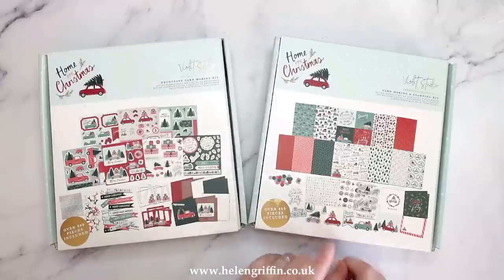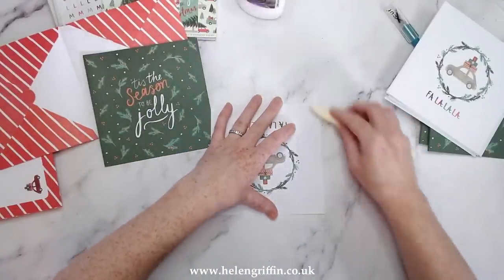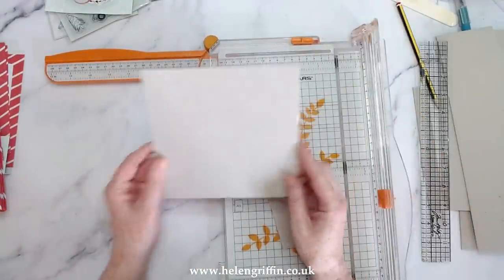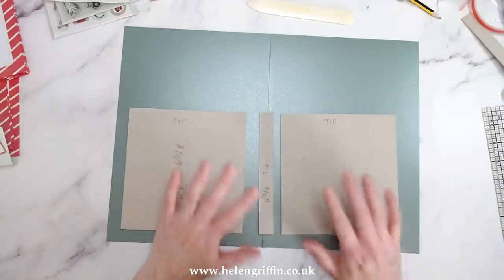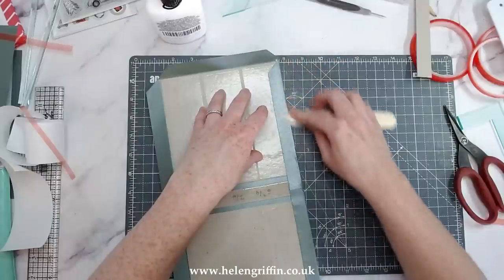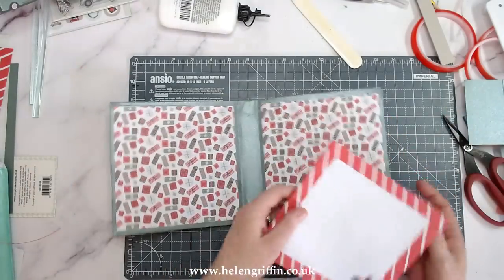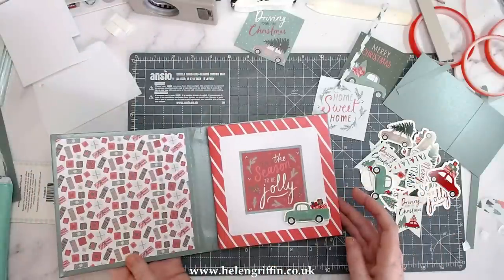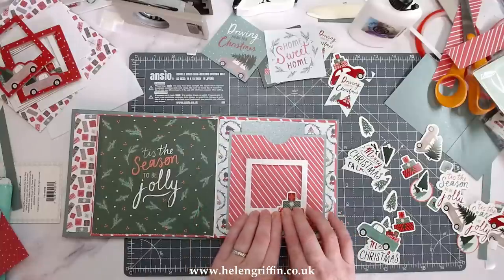Tutorial | Home for Christmas Envelope Mini Album | Easy | No Dies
Tutorial | Home for Christmas Envelope Mini Album | Easy | No Dies // A really easy to follow feature length tutorial by Helen Griffin.

• Violet Studios Decoupage Card Making Bundle - Home for Christmas

• Creative Expressions Foundations A4 Pearl Card Sage 230gsm | 20 Sheets

• Prestige A4 Greyboard 1000mic - 1mm Thick Craft Grey Board Mounting Backing...
[ Amazon UK ]

• Premium Double Sided Adhesive Tape - Width: 1.97 Inch (50 mm) - Length: 27...
[ Amazon UK ]

• Fiskars Procision Rotary Bypass Trimmer 12": Amazon.co.uk: Kitchen & Home
[ Amazon UK ]
[ Amazon US ]

• Fiskars surecut plus personal trimmer 4560 A4 30 centimetre 12 inch
[ Amazon UK ]

• Tonic Studios Tim Holtz Left Handed 7in Titanium Snips Scissors

• 10 x CraftStash 3D 1mm Thick Foam Pad White 12mm x 12mm Bundle